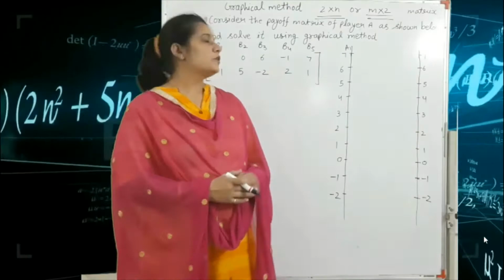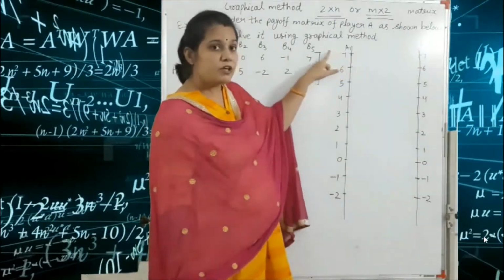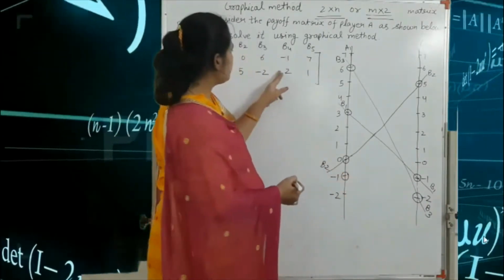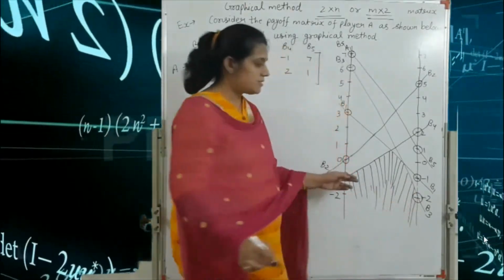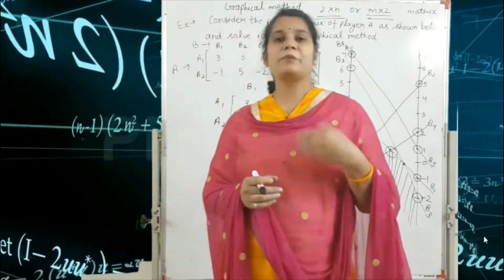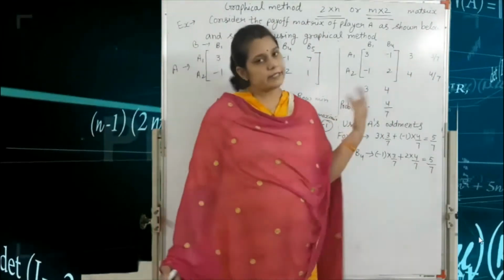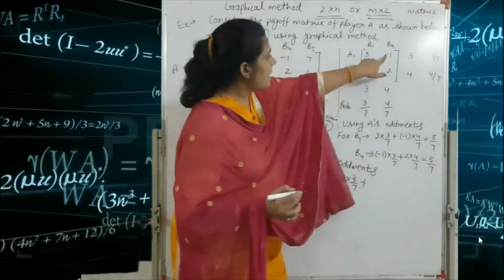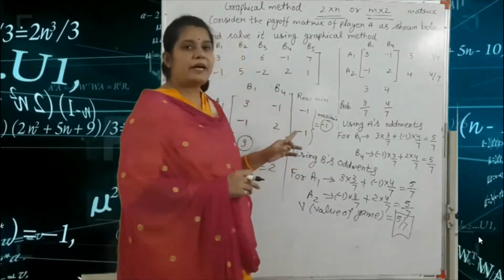Lec-50_Graphical Method 2*n and m*2 Matrix | Operation Research | ICT Engineering